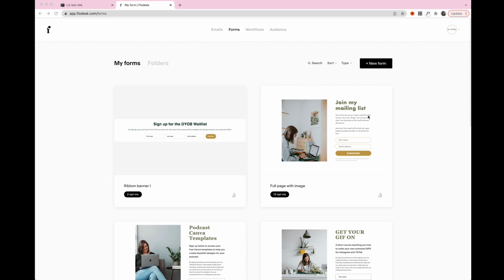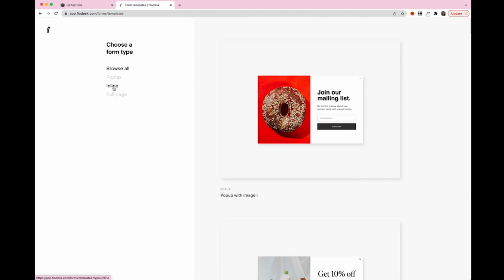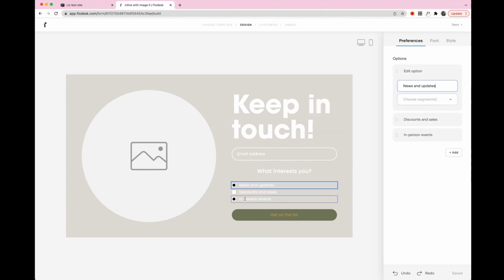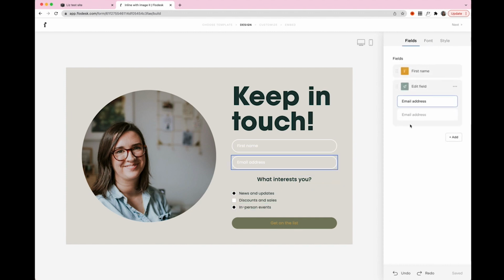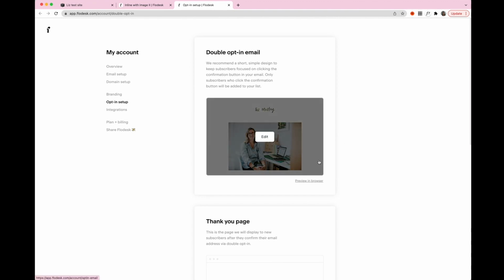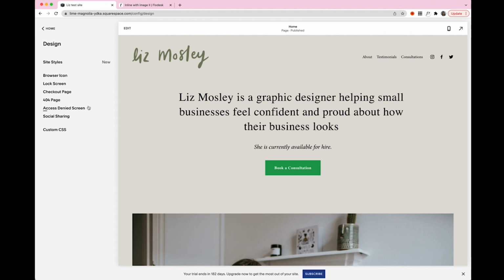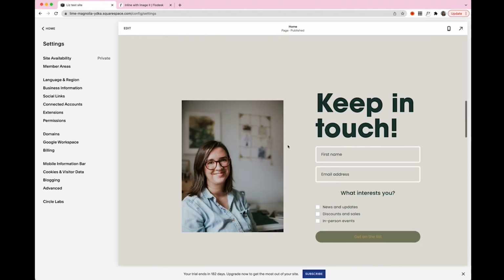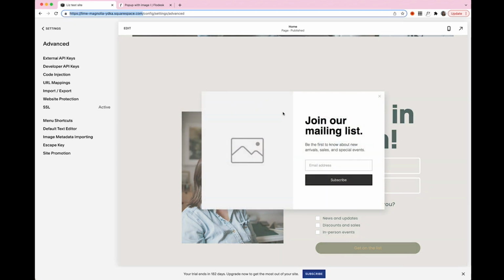How to embed a Flodesk sign up form on a Squarespace website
In this video I will show you how to create an inline and pop up from in Flodesk and then how to embed them into your Squarespace website. Flodesk and Squarespace are two tools that I absolutely love using in my business and I can't recommend them enough.

Use the links below to sign up - they both offer free trials to try them out